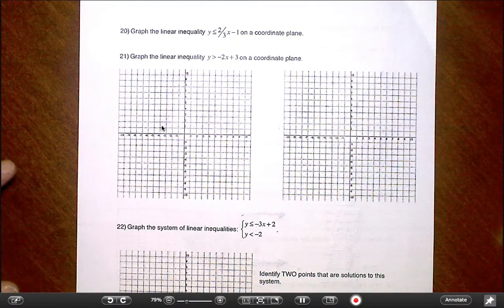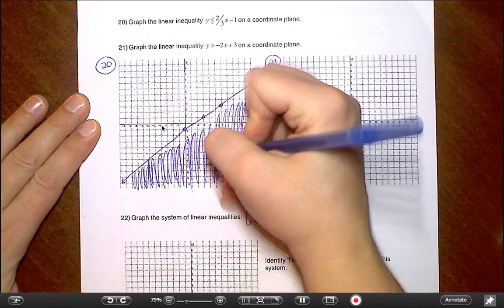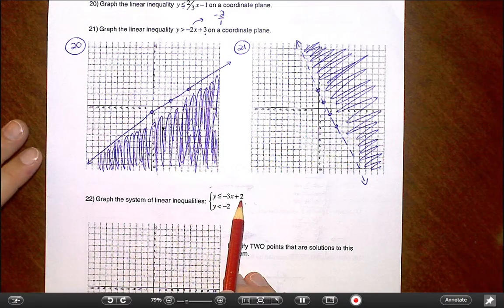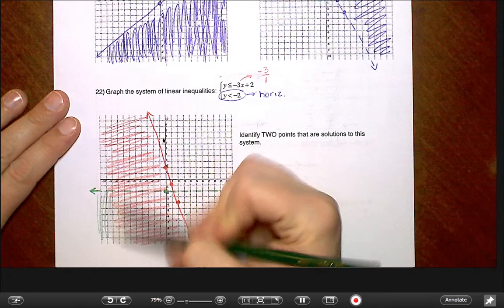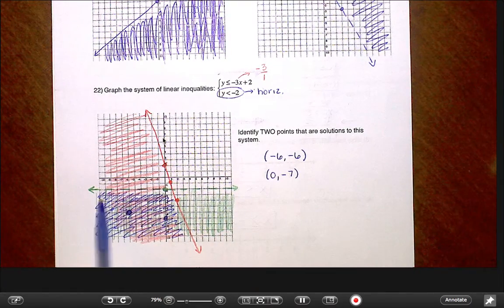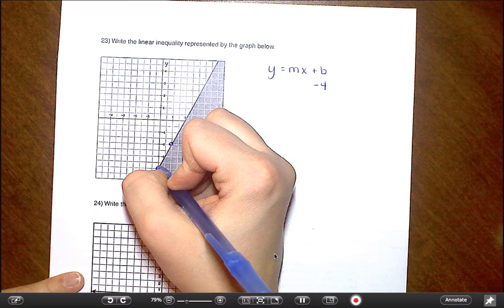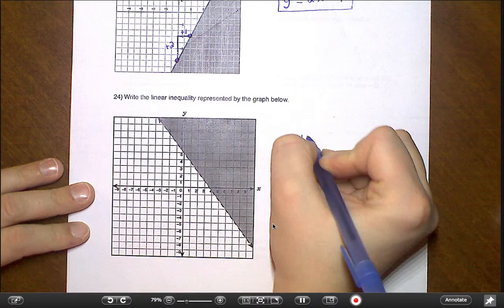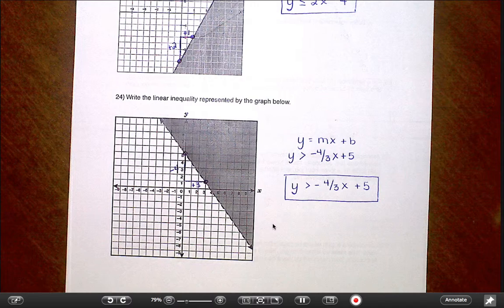Alg 1B Sem1 Ch5 Exam Rev p5 6 #'s 20 24